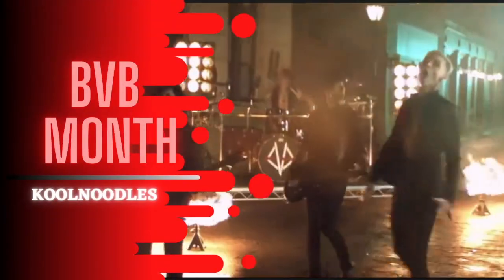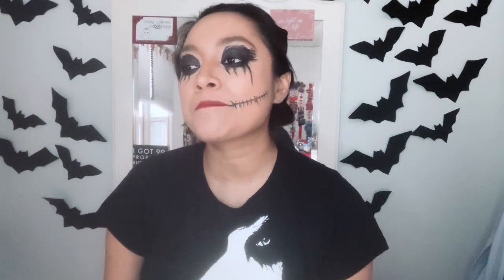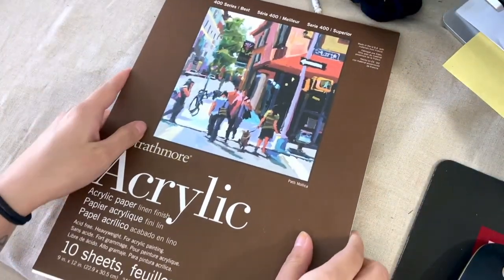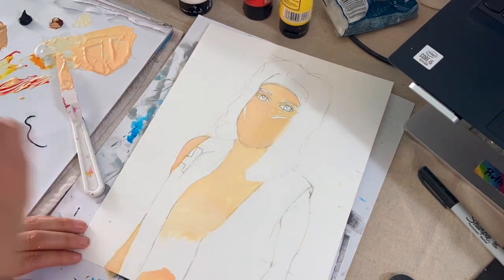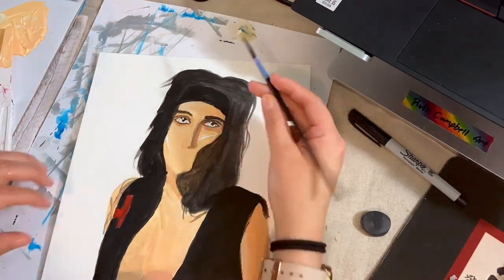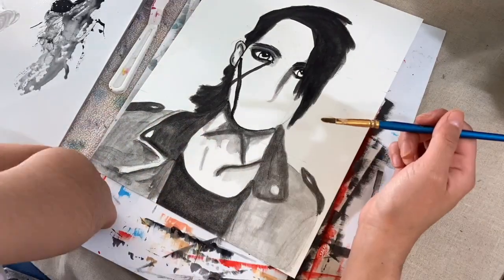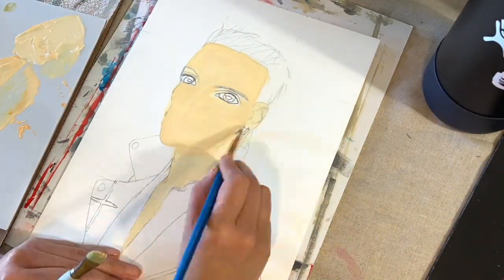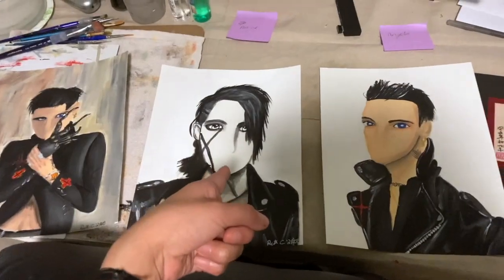Making BVB Fan Art 🎨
There's so much beautiful fan art out there of BVB, I definitely have my own style when it comes to my artwork. I reach out to some amazing fans who I talked to and painted their favorite BVB member to them. Should I round two?